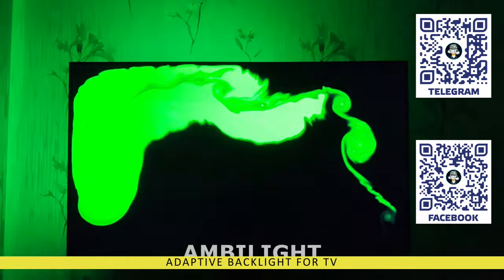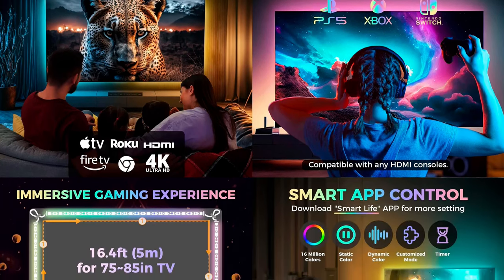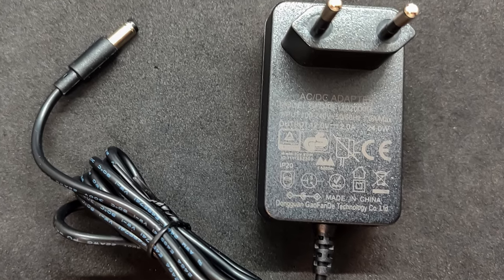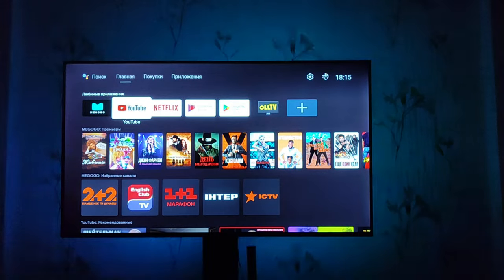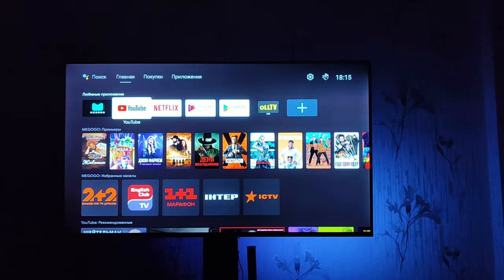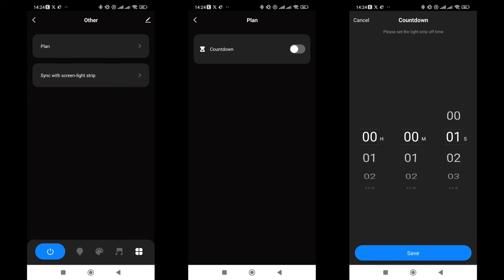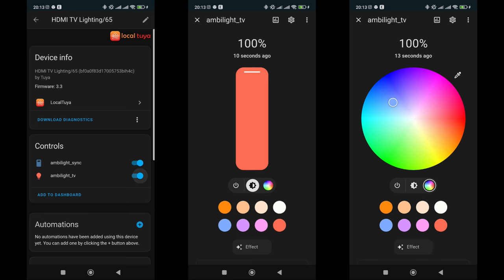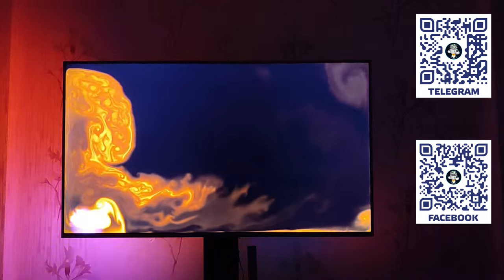Адаптивная задняя подсветка для телевизоров - Ambilight - Tuya Smart, Google Home, Home Assistant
В этом виде рассмотрим систему адаптивной задней подсветки для телевизоров, которая включается между источником и приемником HDMI сигнала и синхронизирует свет на адресной светодиодной ленте с изображением на экране, создавая эффект глубины.

До 10 марта 2024 действует купон KVAZIS6 - на $6

00:00 - Вступление
00:56 - Параметры и поставка
02:45 - Внешний вид
03:58 - Установка
05:08 - Tuya Smart
09:17 - Автоматизации
11:02 - Google Home
11:39 - Home Assistant
12:26 - Local Tuya
14:03 - Вывод